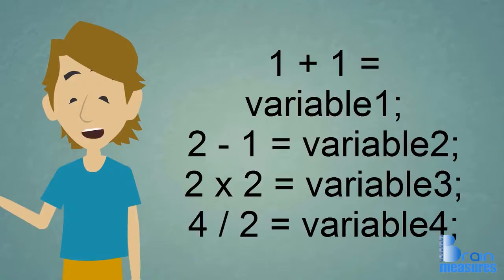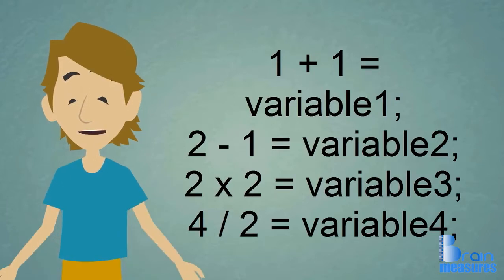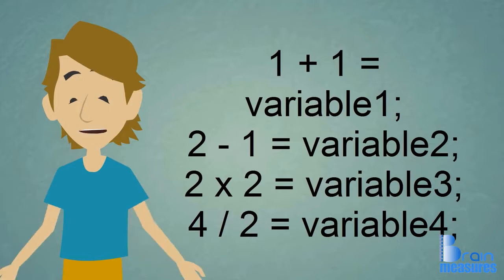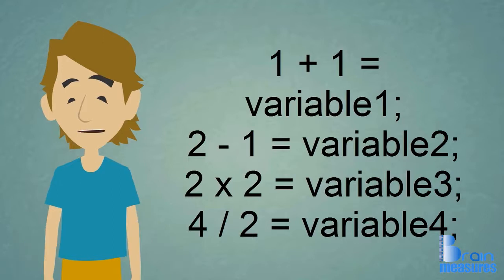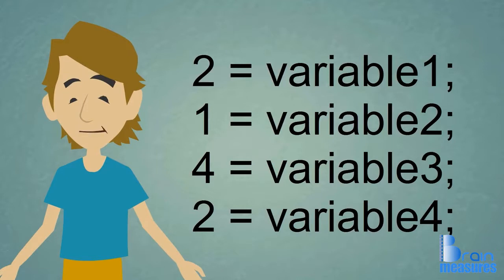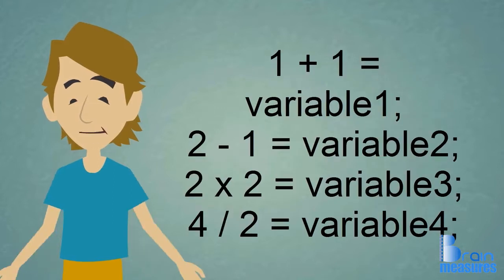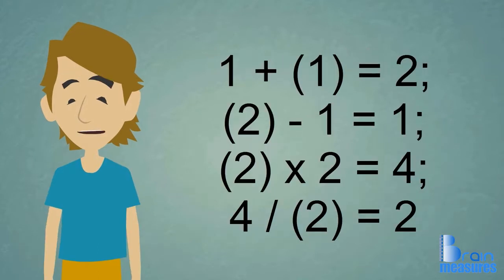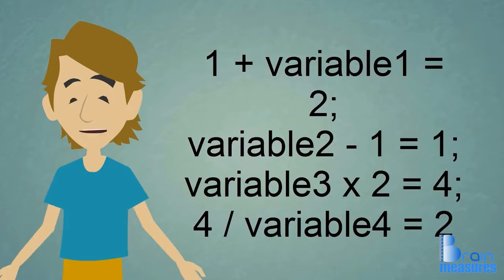Section 2 l Lecture 19 l How computers do math l HTML l CSS l JavaScript l Age 6+ l Beginners